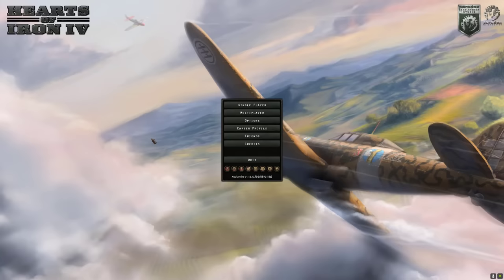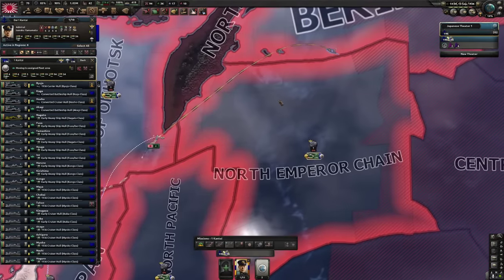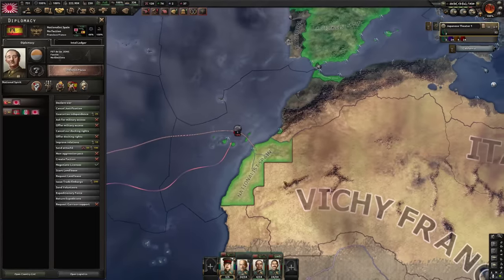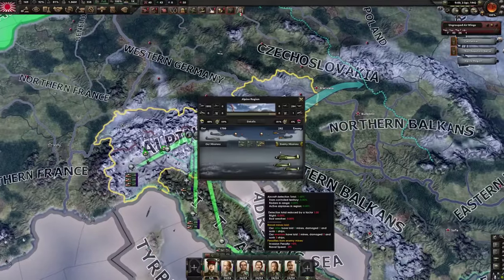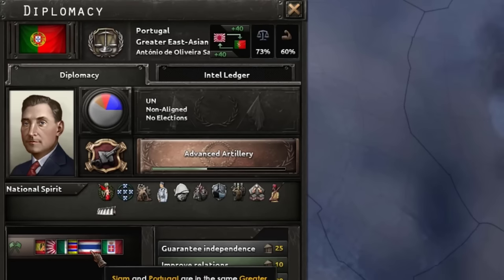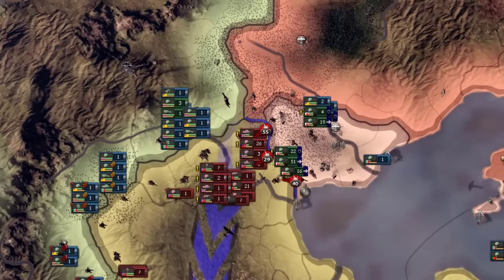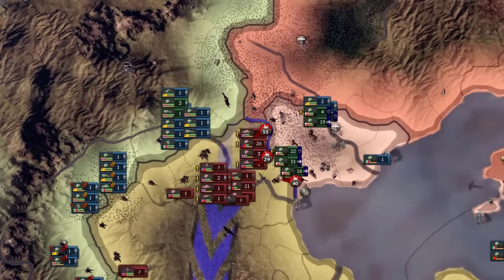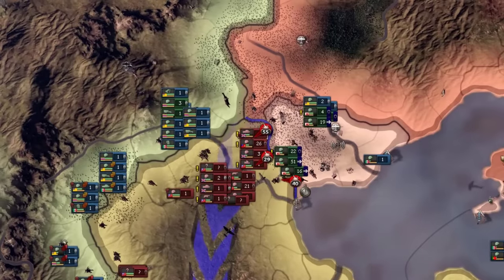The Most CHAOTIC Way To Play Japan In Hearts Of Iron 4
Paradox please add more Achievements for me to complete as Japan thank you